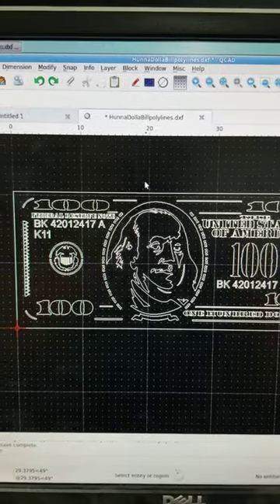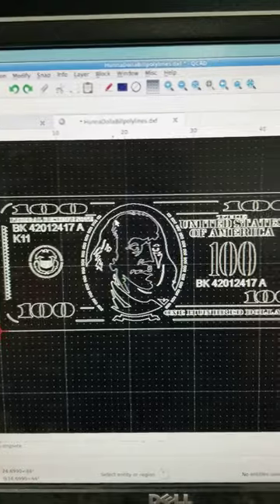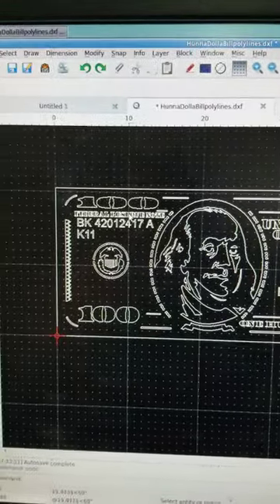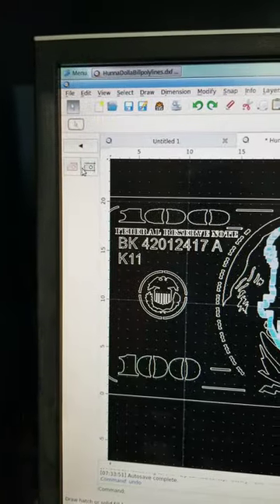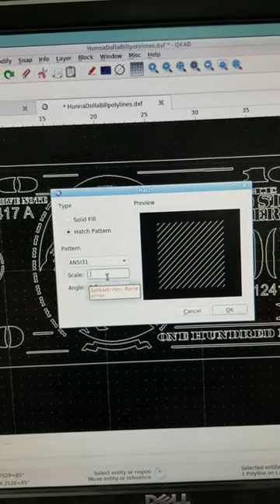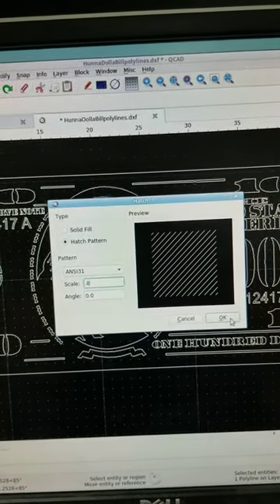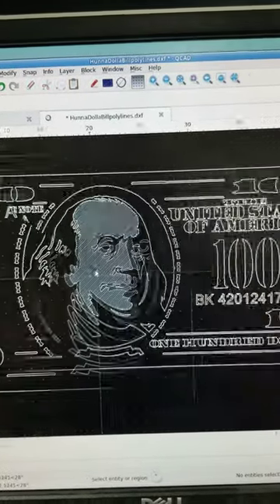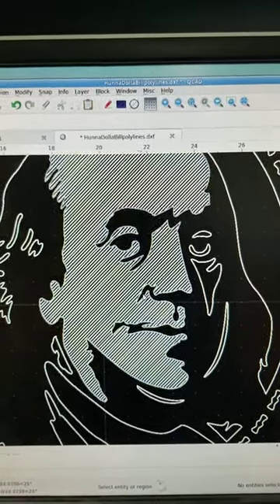Quick hatch pattern fill for scribing on a Star Lab cnc plasma table